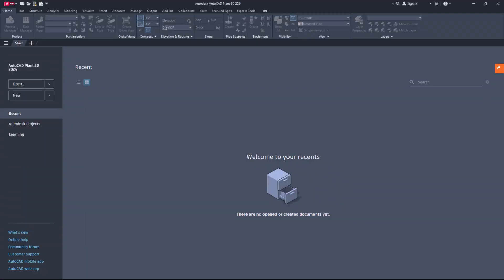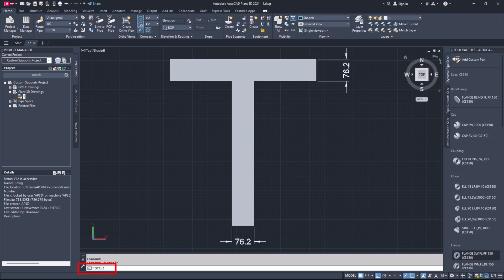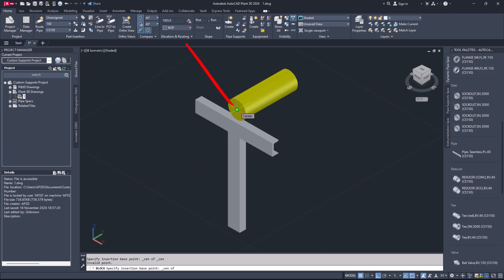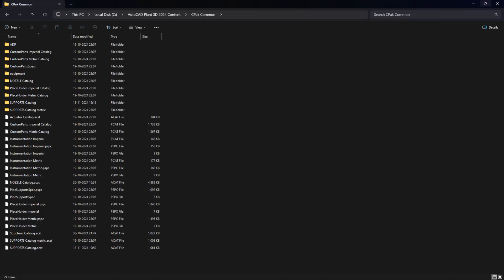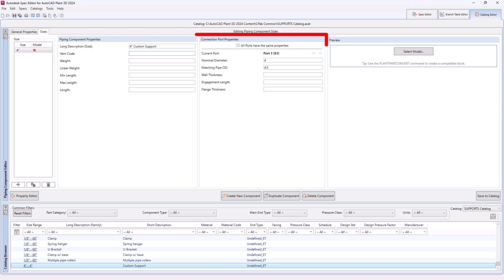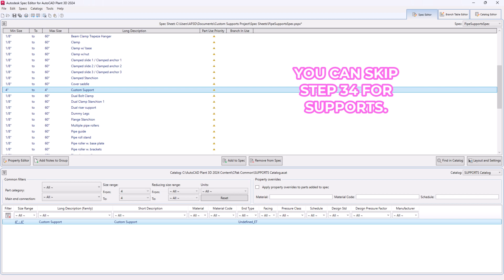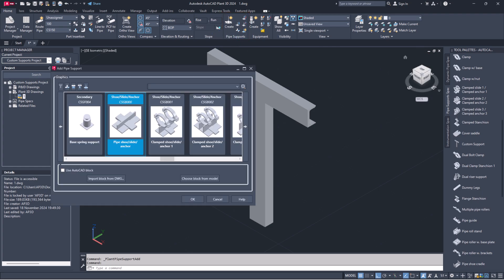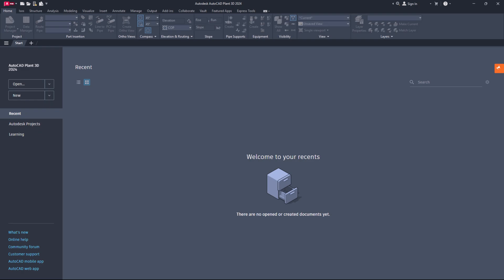AutoCAD Plant 3D | Create Custom Supports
Mastering Custom Supports in Plant 3D, How to Create Custom Supports using AutoCAD Block in Plant 3D, Create Custom Supports using Python script in Plant 3D, Create parametric support using python scripts in Plant 3D, Create parametric support using python program in Plant 3D